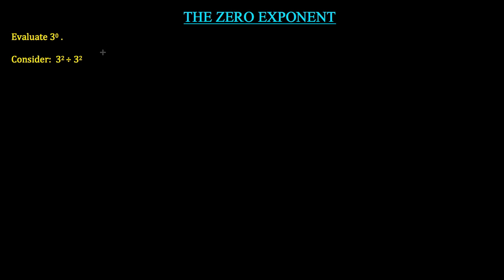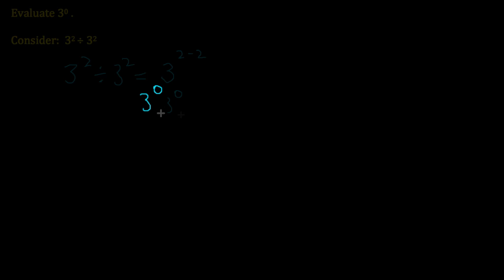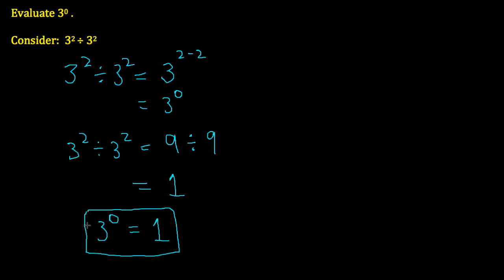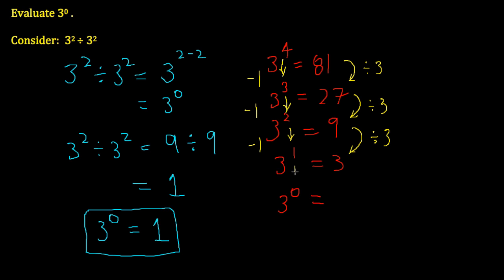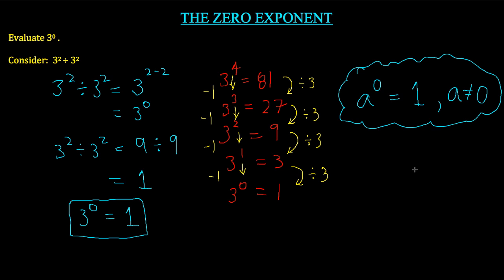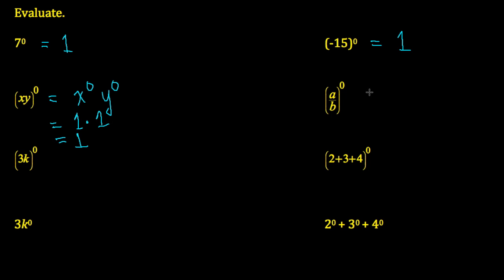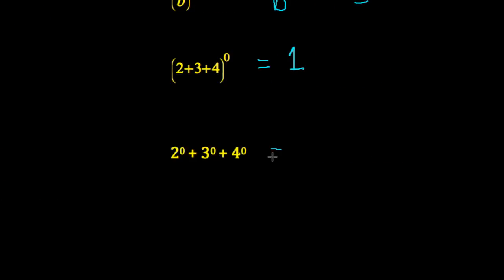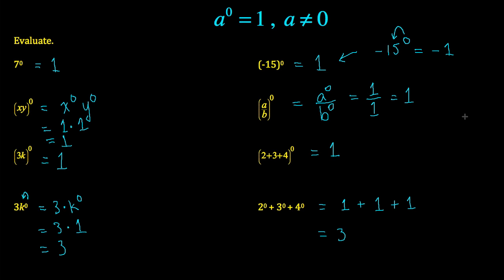mathtalk: zero exponents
the zero exponent